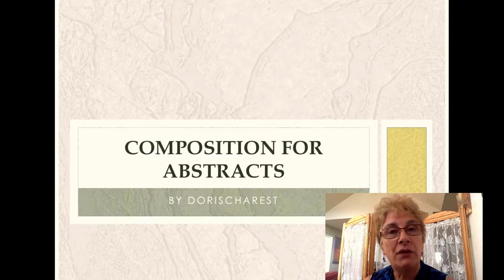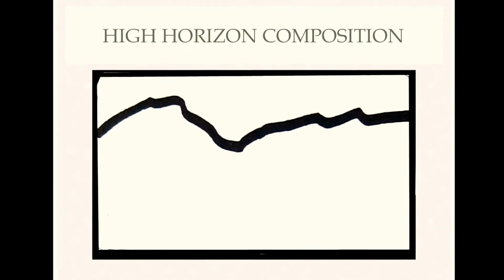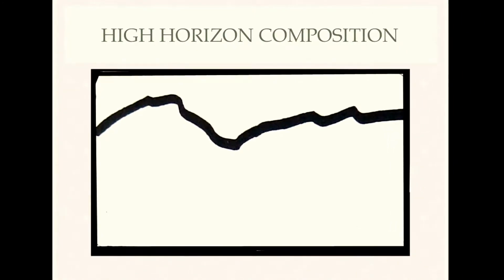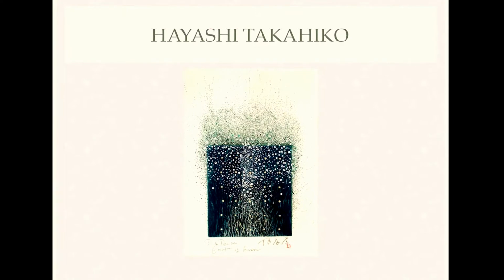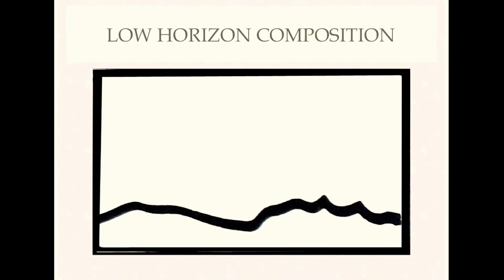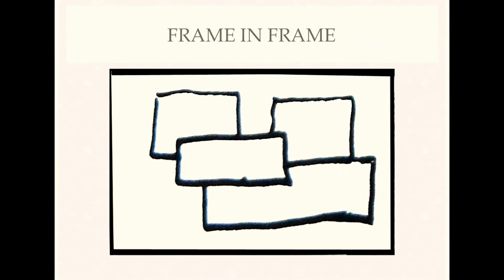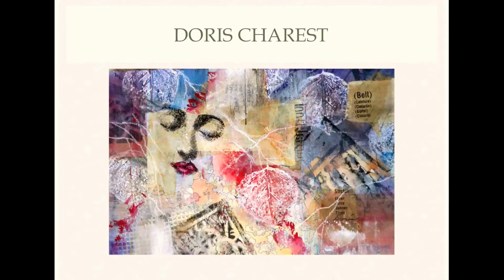Composition for beginner abstract painters: Mixed media art series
Composition: Composition for beginner abstract painters: Mixed media art series

Here you will learn many different compositions to make painting abstracts easier.  See different examples and learn how to use them. End up creating a great variety of abstract paintings.
Doris Charest – My experiments

Over the years, I have continuously experimented with media.  I added ink to my watercolors.  I added wasp nests pieces to my collages. I experimented with different papers.  I added string, plaster or wire to different pieces.  This show is about my love of experimenting and the paintings that resulted from that.

Mixed media is my favorite form of painting. I love the variety of media because it helps tell stories. When creating a painting, I have a story in mind but I also wants the viewer to create their own story or relationship with the painting and evoke memories for them.  My courses on Mixed Media are now available online at sites called: Udemy.com and Skillshare.com.  Join me in the joys of creating mixed media.